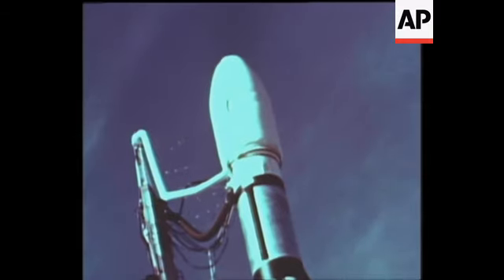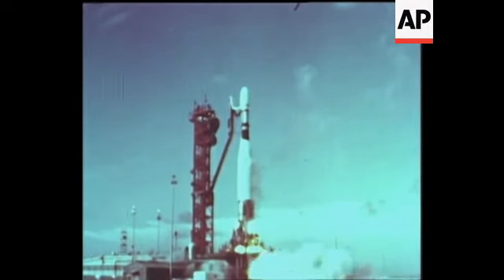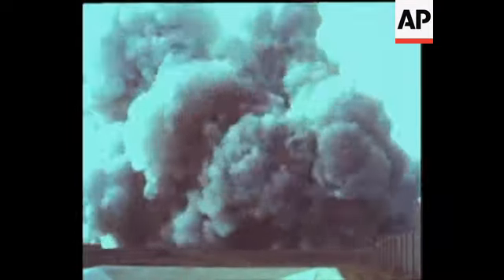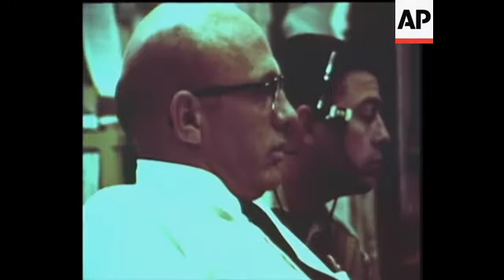Countdown to Mars: What we know about the Red Planet ++REPLAY++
(2 Jul 2020) WORLD MARS EXPLAINER
SOURCE: ASSOCIATED PRESS/NASA
RESTRICTIONS: AP Clients Only/NASA: Must credit
LENGTH: 7:02

NASA - MUST CREDIT
++16:9++
1. Animation of Mars
2. Animation of Mars' surface ++MUTE++
3. Various of images captured by NASA's Opportunity rover ++MUTE++
ASSOCIATED PRESS - AP CLIENTS ONLY
Oxford, UK - 26 June 2020
++16:9++
4. Various setup shots of Chris Lintott, Professor of Astrophysics, University of Oxford, speaking
5. Cutaway of sun shining through trees
6. SOUNDBITE (English) Chris Lintott, Professor of Astrophysics, University of Oxford:
"It's a horrible place. It's drier than the driest desert on Earth, there's hardly any atmosphere to speak of. There is a thin one, but you certainly couldn't breathe it. And the place is dusty, the surface is made of sort of red, rusty sand, you could think of it as. And there are winds in that thin atmosphere that could whip up the dust, and it gets everywhere. We've seen from the robots that we've sent there that dust is a real problem. So, I'm not sure I'd recommend it for the unprepared visitor. But if you do go there, it's a beautiful place."
NASA - MUST CREDIT
++16:9++
7. Various of images captured by NASA's Opportunity rover ++MUTE++
NASA - MUST CREDIT
Pilbara, Australia - 2019
++16:9++
8. Various of NASA and European scientists studying Australia outback
Milton Keynes, UK - 26 June 2020
++16:9++
9. Pan left of Susanne Schwenzer, Associate Director AstrobiologyOU, walking by
10. Close of Schwenzer looking skywards
11. SOUNDBITE (English) Susanne Schwenzer, Associate Director AstrobiologyOU:
"Around me in the background, there are lots of green plants, right now, you wouldn't see any of that. All you would see is rocks and sand. It is a very dry place, like, for example, the Atacama (Desert) on Earth. And it's even more dry because of the thin atmosphere. And it's cold. At night, temperatures fall to minus 30 or even minus 50 degrees (Celsius), depending on the season. And, during the day, you might get up to 10, maybe 20 (degrees Celsius), if you're really lucky on a lovely summer day. But it's cold, it's dry, and you don't have an atmosphere to breathe."
NASA - MUST CREDIT
Cape Canaveral Air Force Station, Florida - 28 November 1964
++4:3++
12. Various of Mariner 4 rocket launch
NASA - MUST CREDIT
++4:3++
13. Animation of Mariner 4 approaching Mars
14. Various of NASA scientists awaiting news on Mariner 4 spacecraft
15. Various of Mars' surface captured by Mariner 4
UPSOUND (English) Narrator: "The pictures and data recorded by Mariner 4 reveal Mars to be a cold barren planet. The atmosphere contains little or no oxygen and appears to be composed largely of carbon dioxide."
++16:9++
16. SOUNDBITE (English) Susanne Schwenzer, Associate Director AstrobiologyOU:
"When we flew past Mars with the Mariner 4 spacecraft in 1964, it looked just barren, dry, some impact craters because we didn't have the resolution to look at all the details. And then with Mariner 9 we already saw there might be something like stream beds going on the surface. But it's only since the Spirit and Opportunity rovers that we understand the geology and the rocks of Mars a lot better. So, we know that these rocks contain elements such as iron, calcium, magnesium, which are really important to make an environment."
NASA - MUST CREDIT
++16:9++
17. Animation of Opportunity rover on surface of Mars ++MUTE++
18. Animation, showing Mars' seasons ++MUTE++
++16:9++
++16:9++